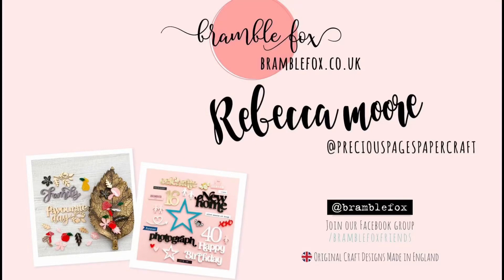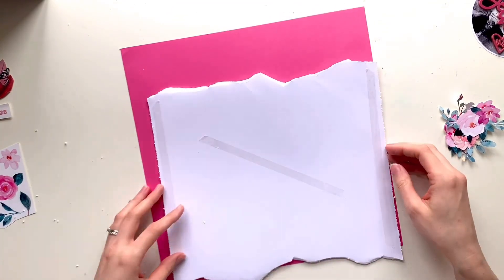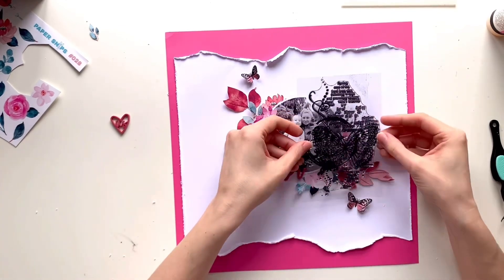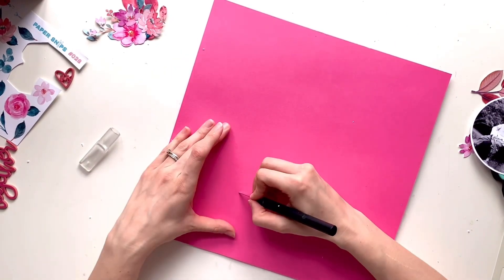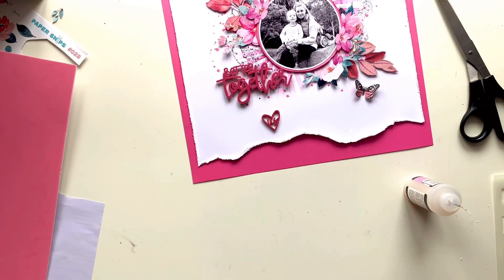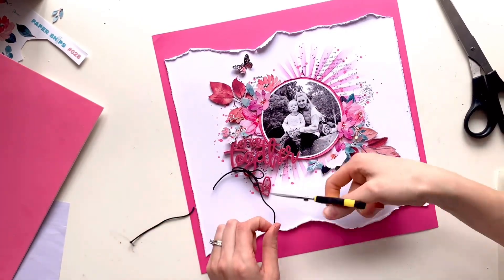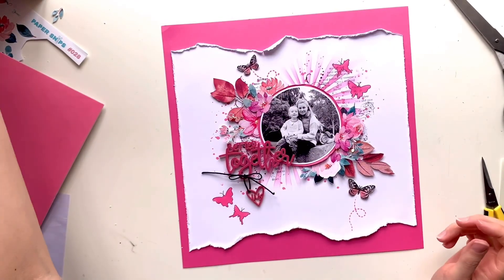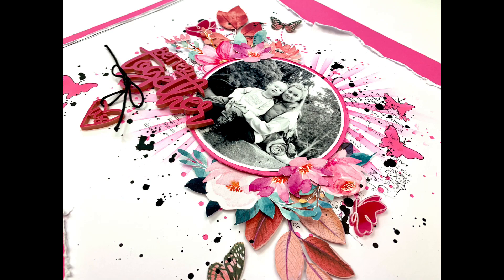Better Together | Rebecca Moore | Bramble Fox | June Fox Box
Hello, It’s Rebecca @preciouspagespapercraft with you today sharing a new layout for Bramble Fox.

I’m designing today with some new products from the June Fox Box, and one of the latest Paper Snips.

You can sign up to receive your monthly Fox Box

Not already a member of the Bramble Fox Friends Facebook group?